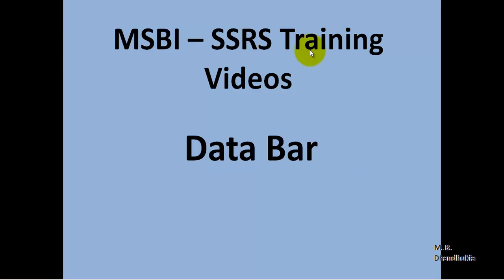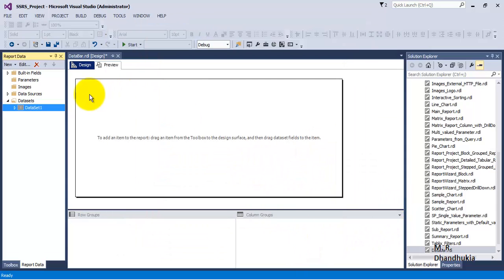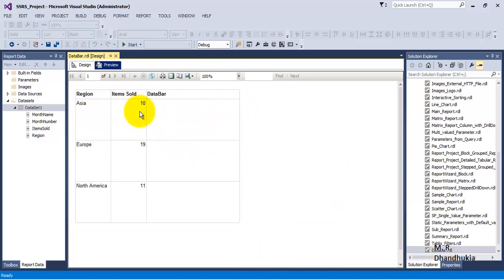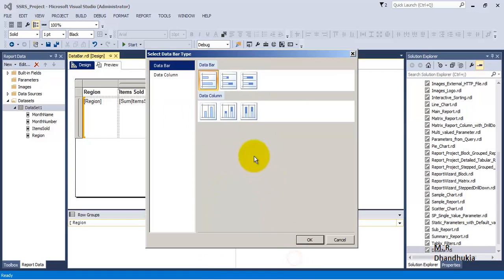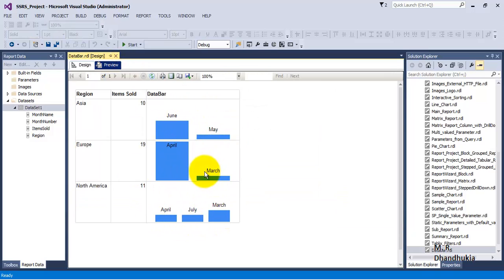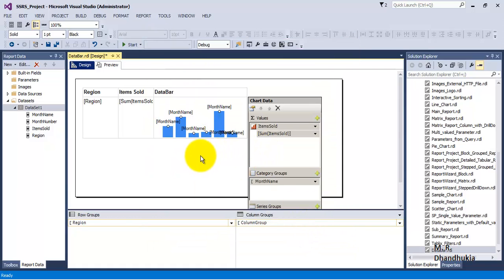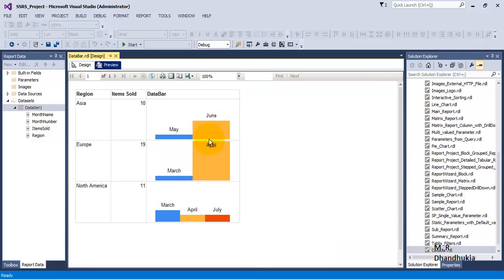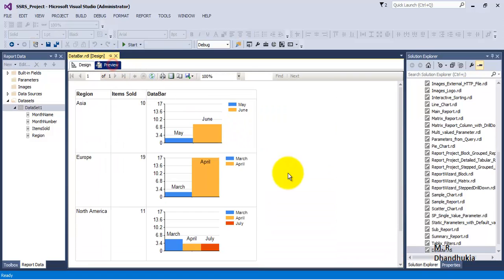MSBI - SSRS - Data Bar